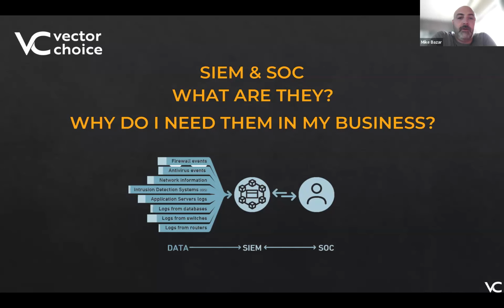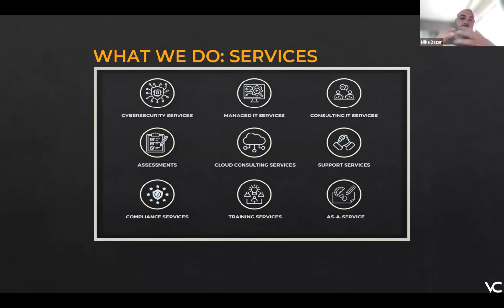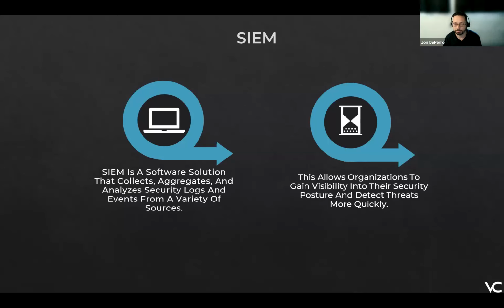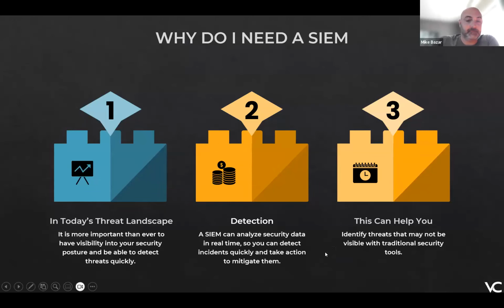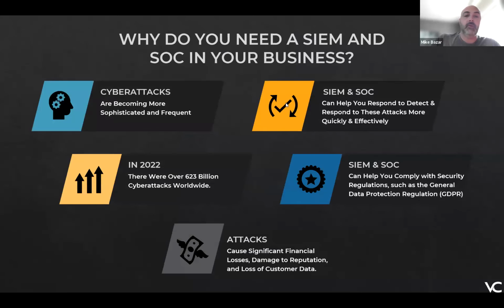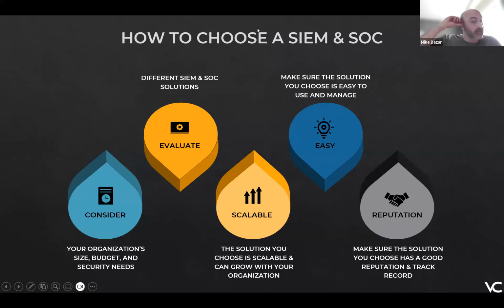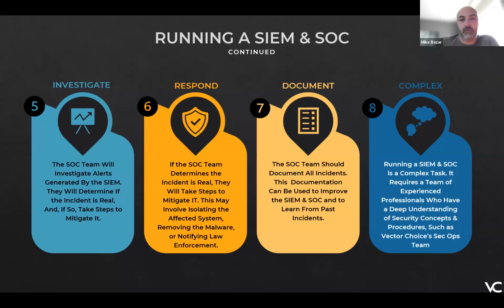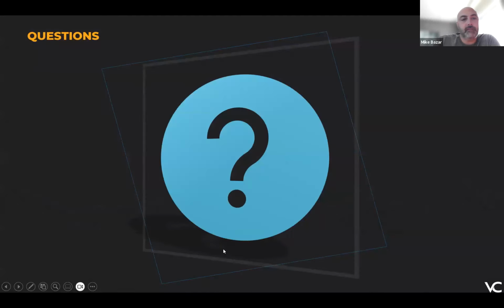SIEM and SOC Webinar - Why Do I Need Them For My Business?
In this webinar we will discuss what SIEM and SOC are, how your business can benefit from them, and the different types available.
SIEM stands for Security Information and Event Management. It is a software platform that collects, correlates, and analyzes security logs and events from multiple sources. SOC stands for Security Operations Center. It is a team of security professionals who are responsible for monitoring and responding to security incidents.
A SIEM and SOC can help organizations improve their security posture by providing visibility into security threats and helping to detect and respond to them more quickly.
Some of the benefits of using a SIEM and SOC include improved visibility into security posture, faster detection of threats, reduced risk of data breaches, increased compliance, and improved efficiency of security operations.
There are many different SIEM and SOC solutions available, so it is important to choose one that meets the specific needs and requirements of your organization.